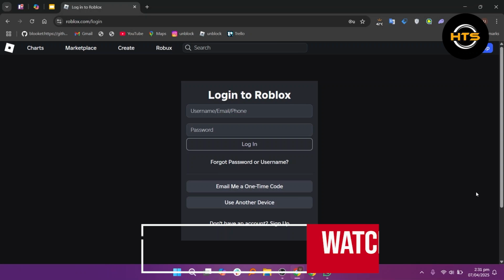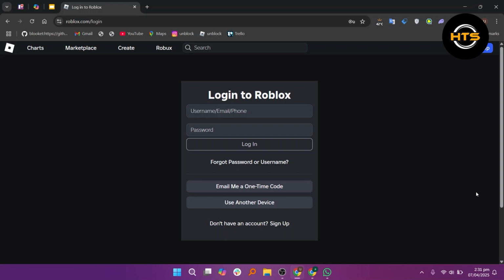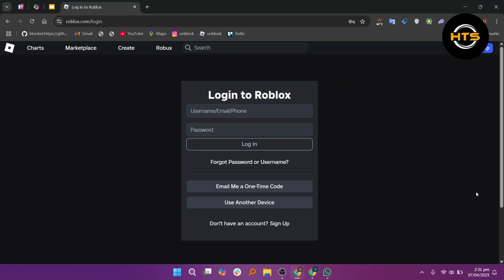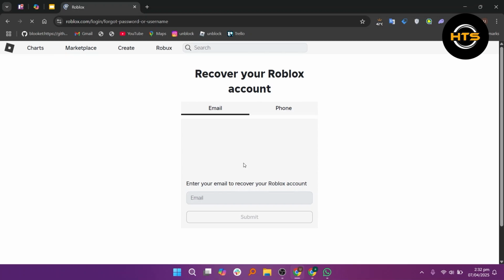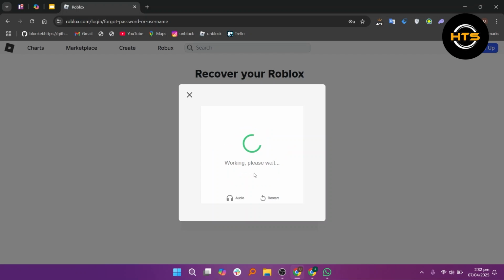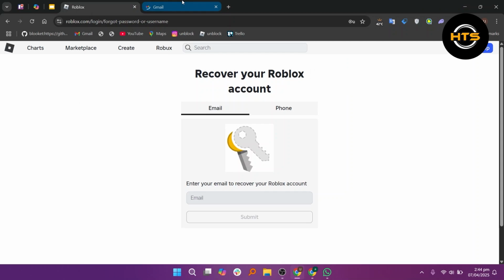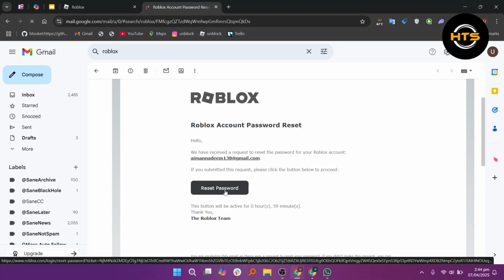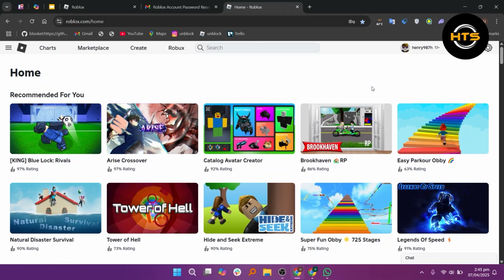How To Change Roblox Password If You Forgot PC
Hey everyone! Welcome to this how to change password in Roblox if you forgot PC video tutorial.

If you want to know how to reset Roblox password if you forgot it, how to change password in Roblox in PC and how to reset password on Roblox, this video is for you.

In this video, we will show you how to change password in Roblox if you forgot in computer and how to reset forgotten password in Roblox.

The steps on how to change Roblox password if you forgot your password and how to reset Roblox password in PC is easy.

After watching this video, you will find out how to change password in Roblox if you forgot and how to update Roblox password.